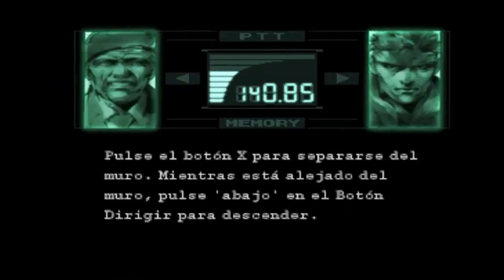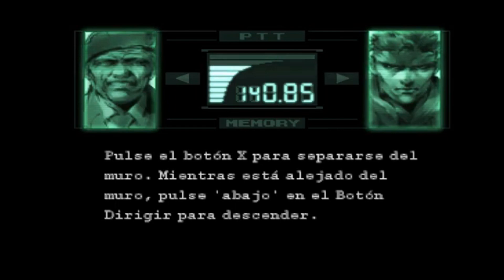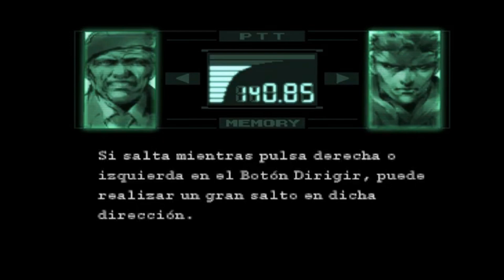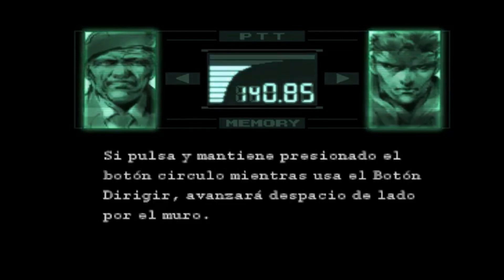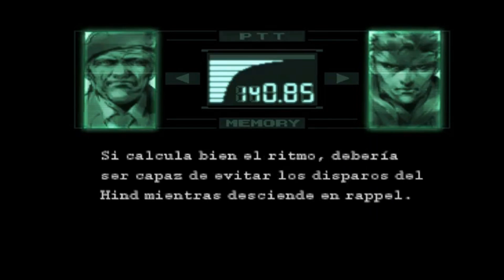Haciendo Rappel Metal Gear Solid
Pues en esta parte del metal gear solid the twin snake hacemos rappel cuando escapamos del Hind de Liquid